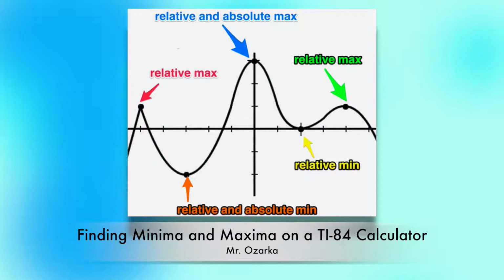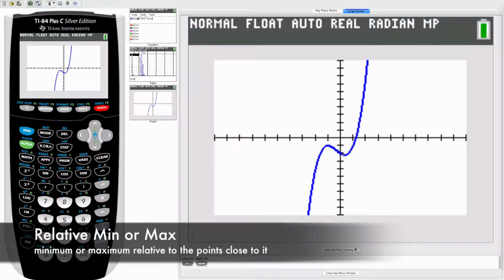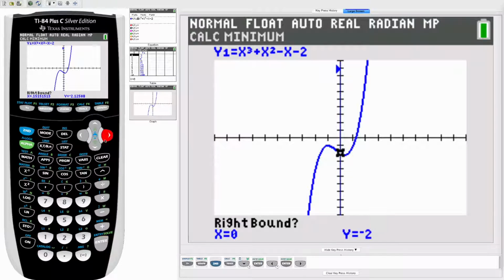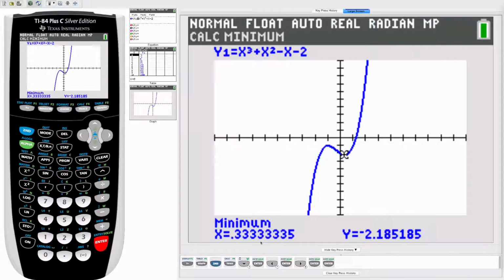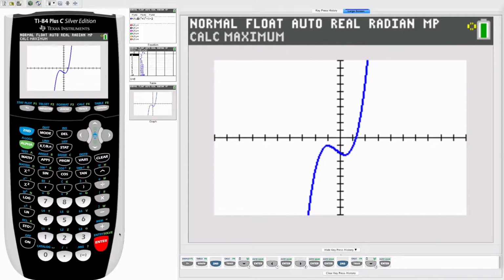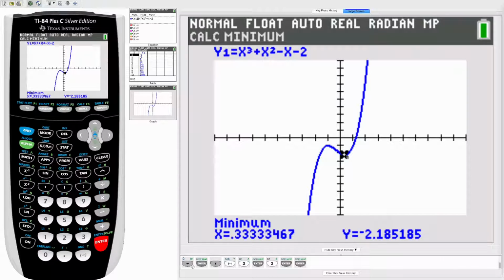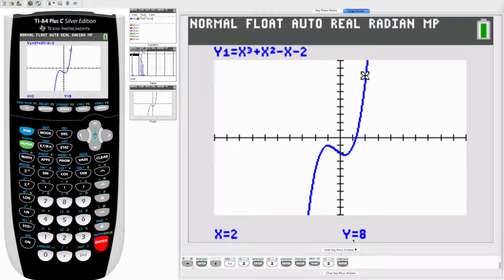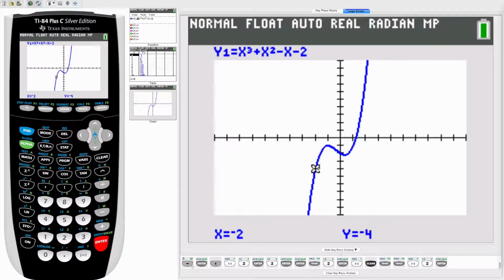Finding Minima and Maxima on a TI 84 Calculator